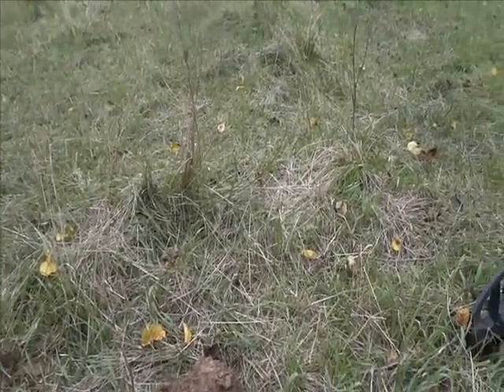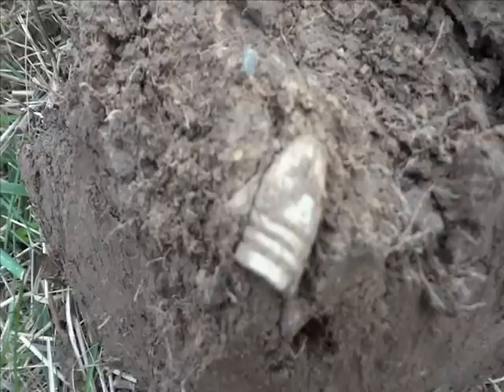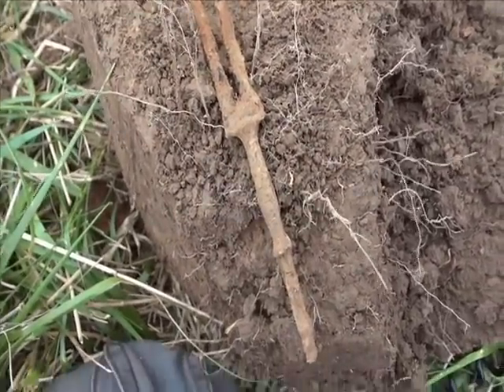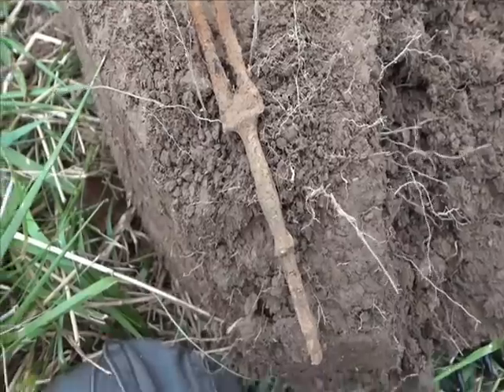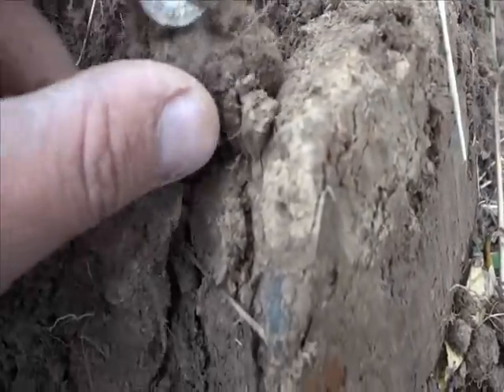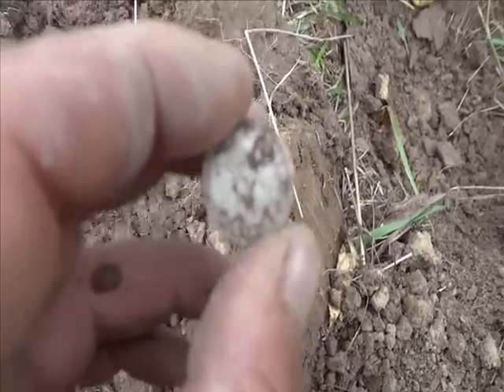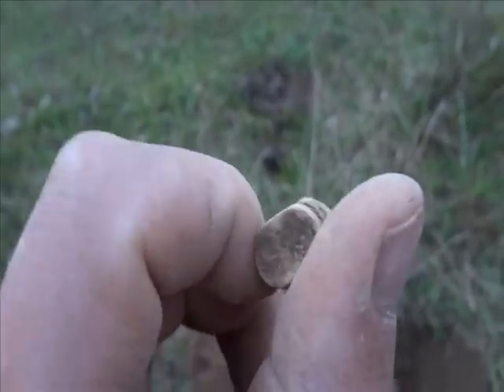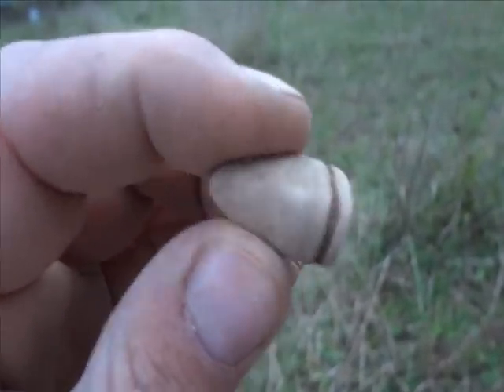Metal Detecting: 1708 Georg Ludwig Silver coin!!! PLUS a hand full of CW bullets!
Went out on this friday afternoon/evening and found my oldest coin to date at 304 years old.  A 1708 Georg Ludwig German Silver Coin.  On top of that I found some nice dropped confederate bullets.  HH!